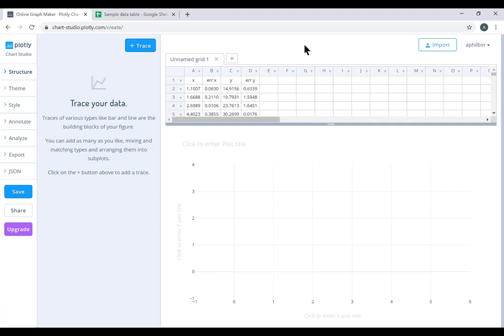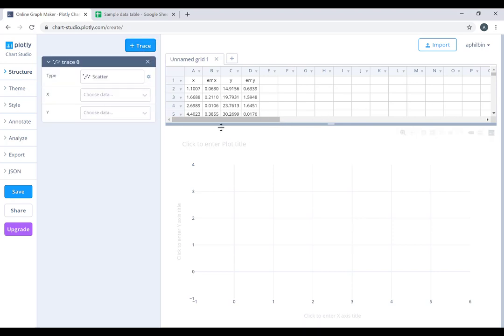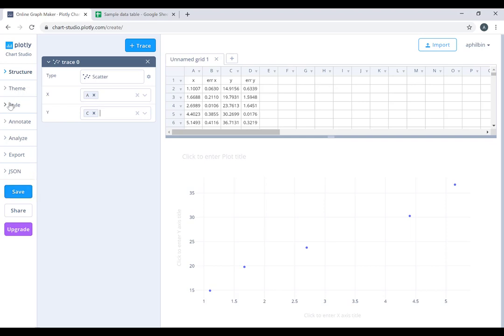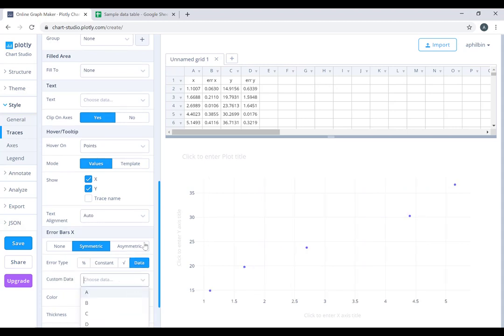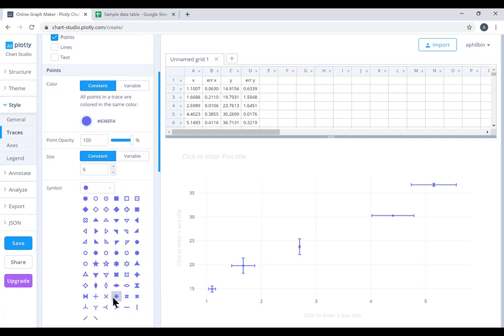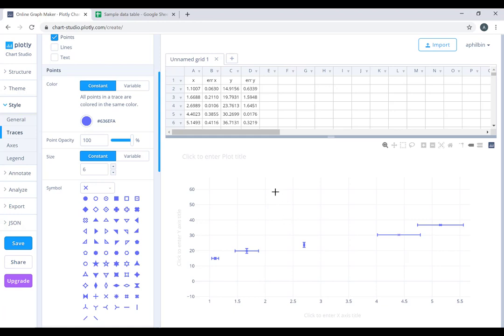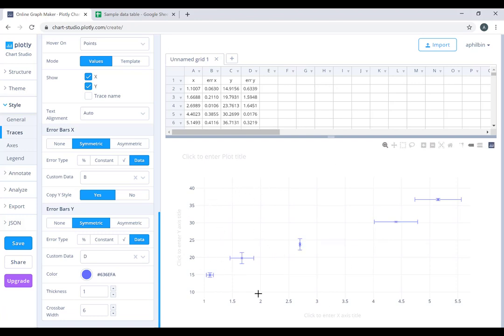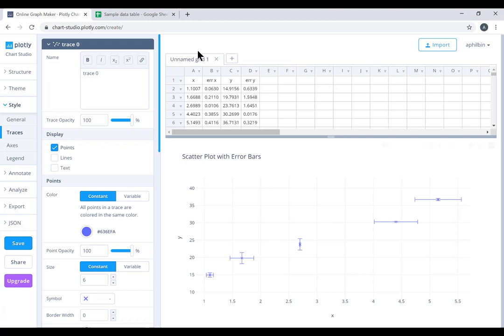Scatterplot in Plotly Tutorial